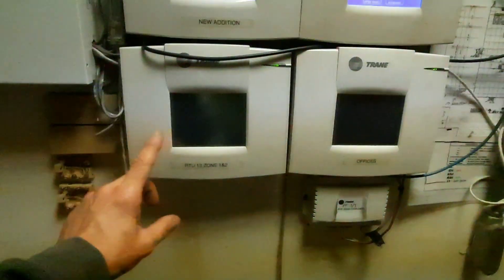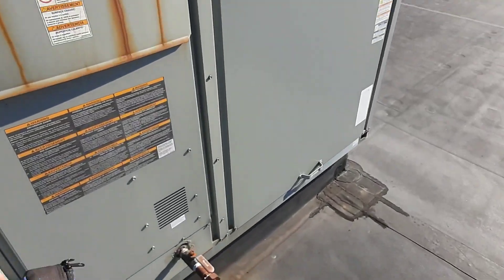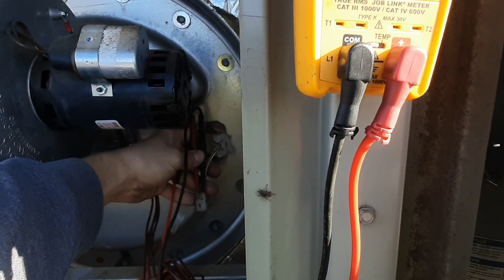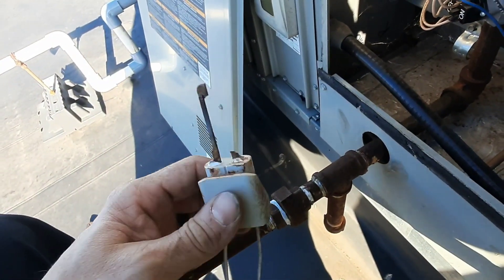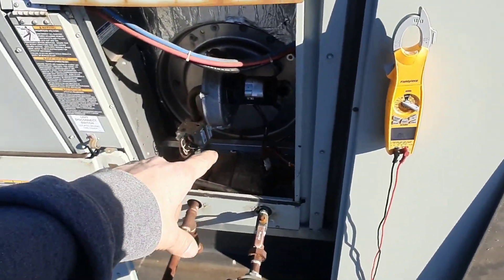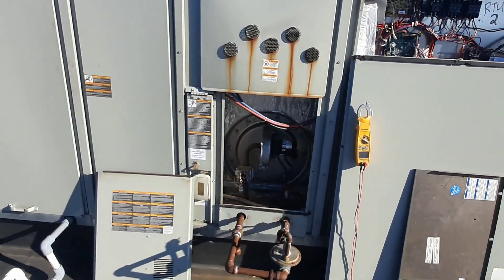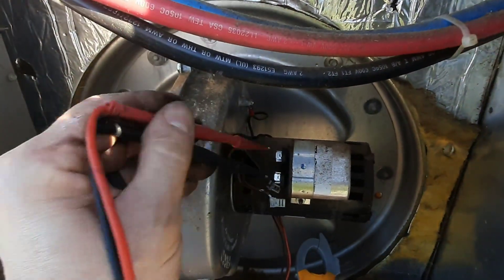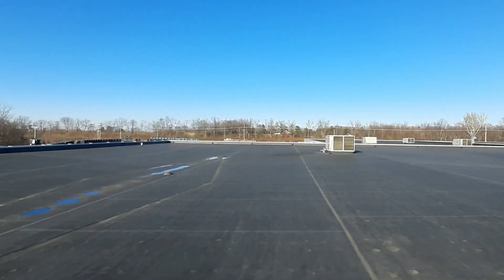trane package unit no heat service call, no flame sense#hvac#hvacservice#bluecollarlife#trane#noheat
trane package unit with negative pressure gas valve and Reliatel controls not heating. found a failed igniter, but before I leave, I make sure to check everything using test mode and find the combustion blower motor locked up. It's a good thing I checked.